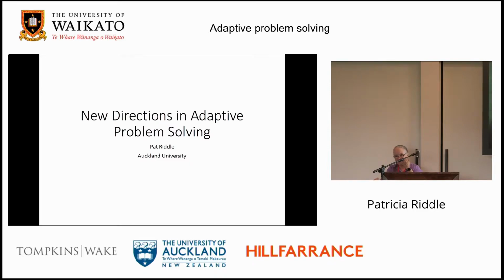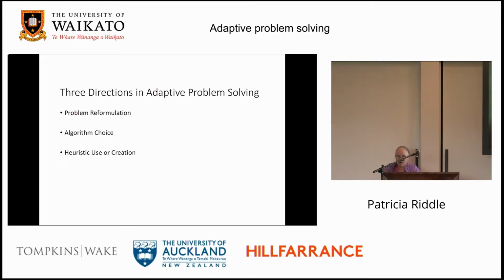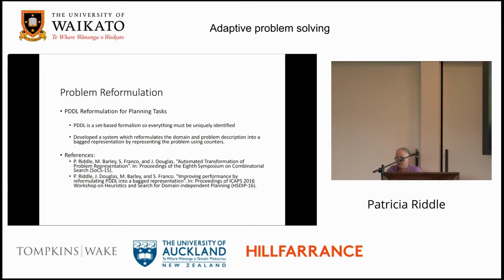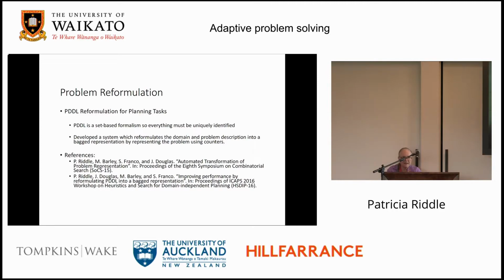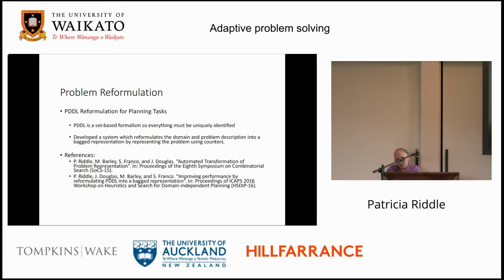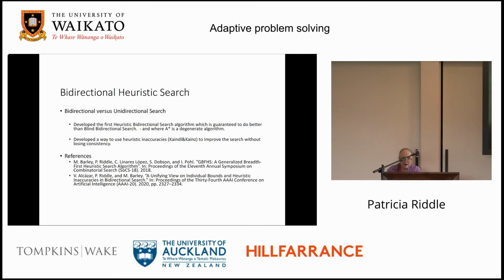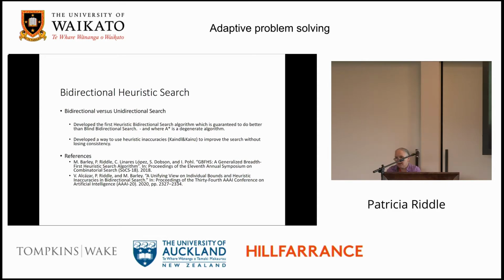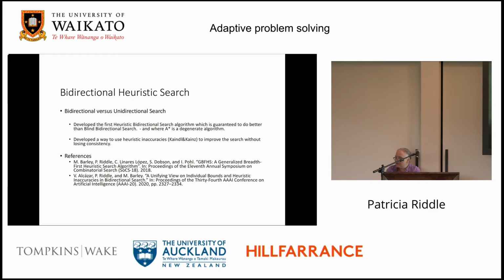Dr Patricia Riddle (University of Auckland)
Adaptive Problem Solving